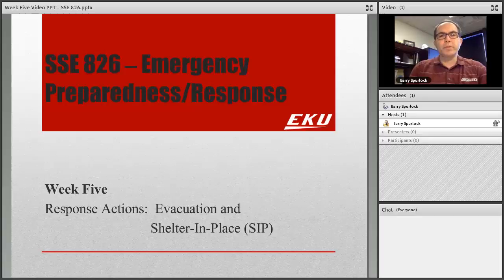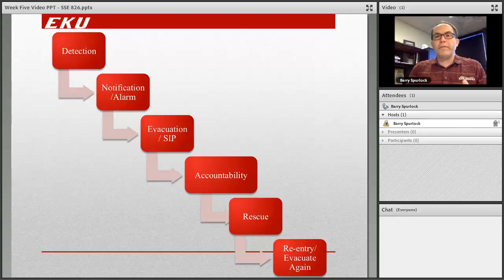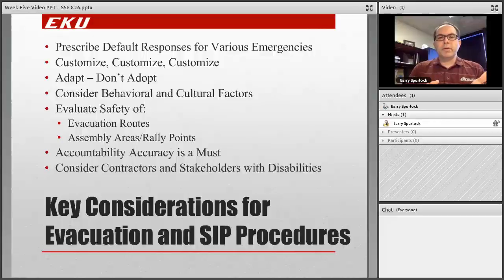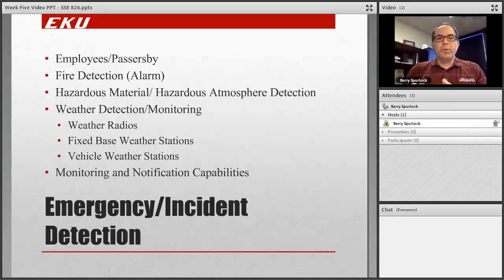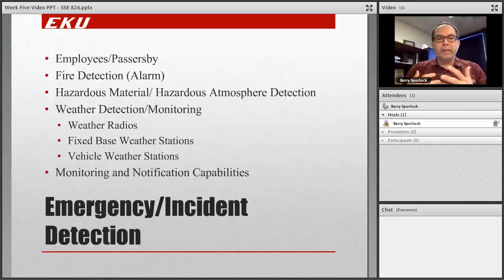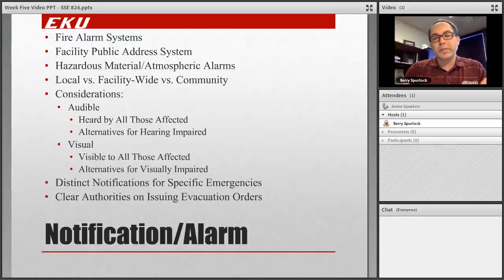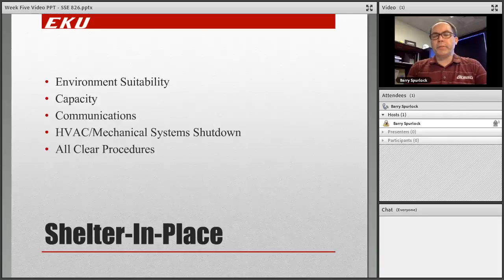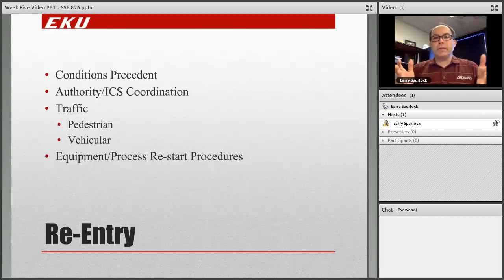SSE 826 Week Five Instructional Video 0 0